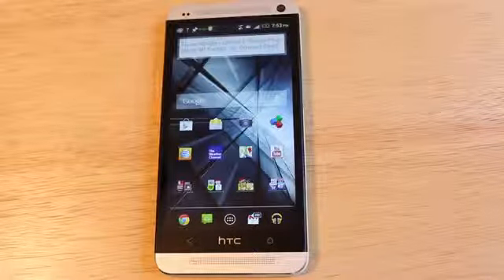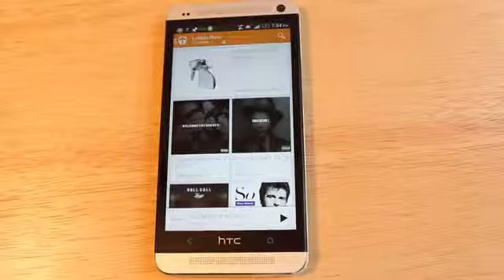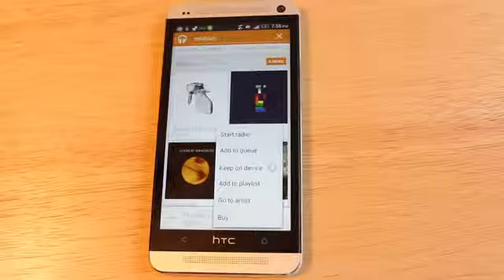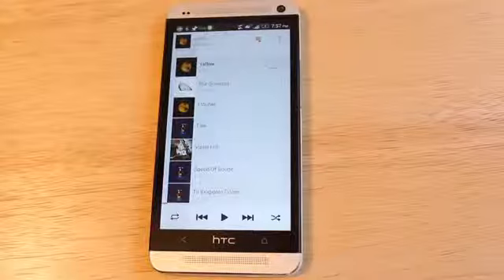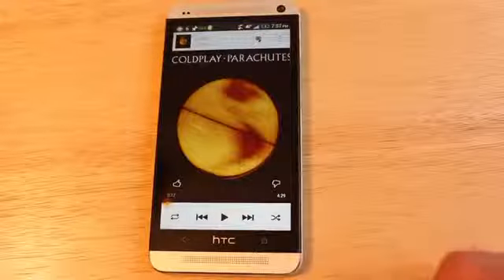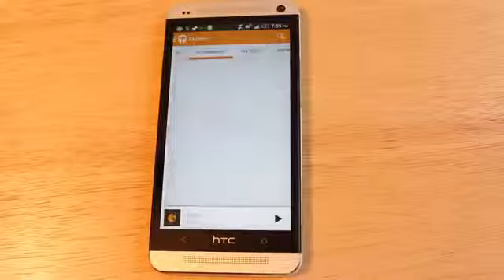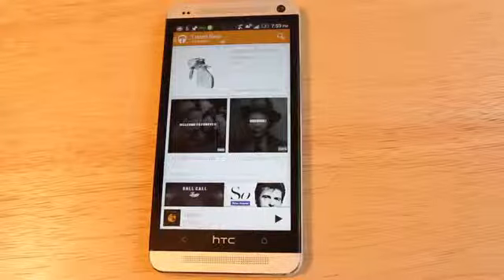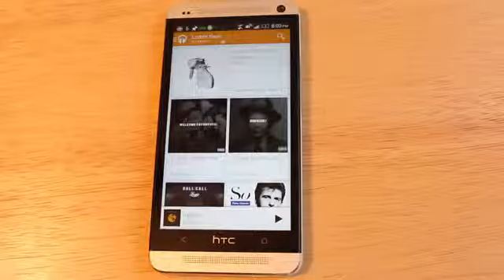All Access Demo Google Play Music Subscription